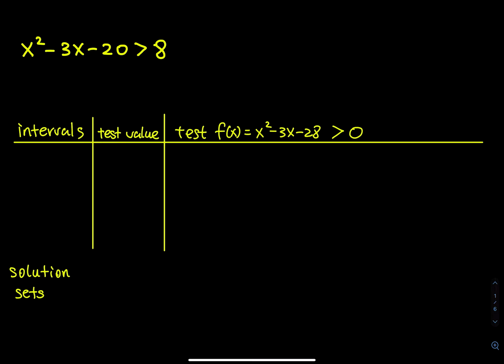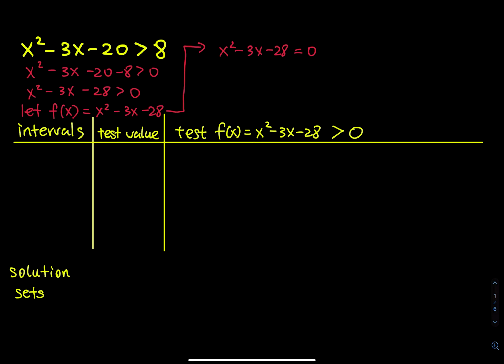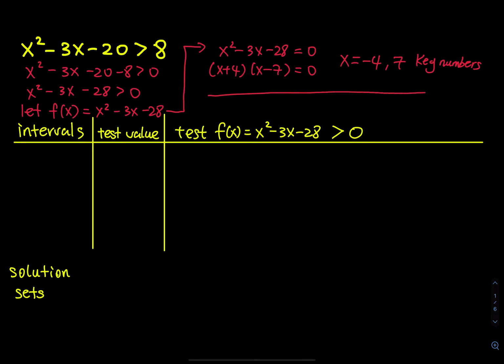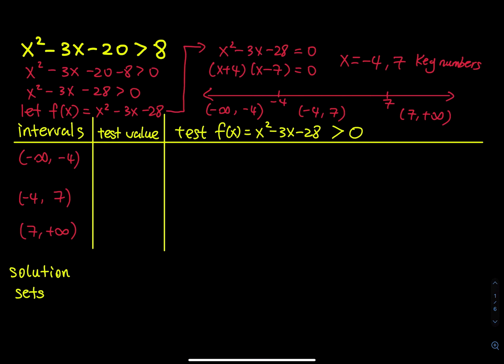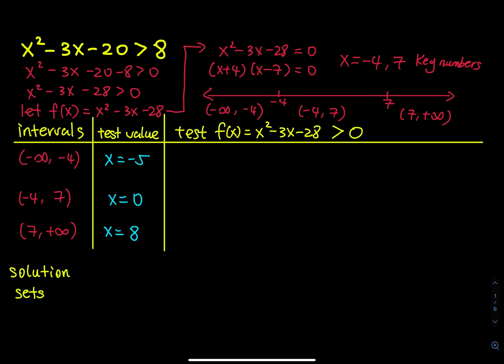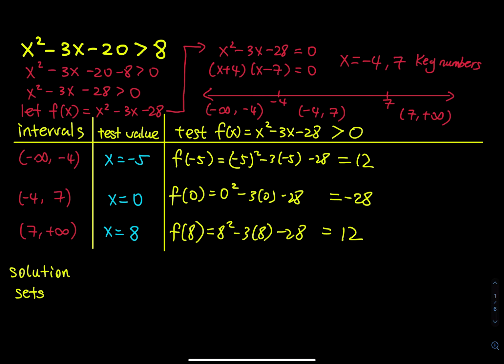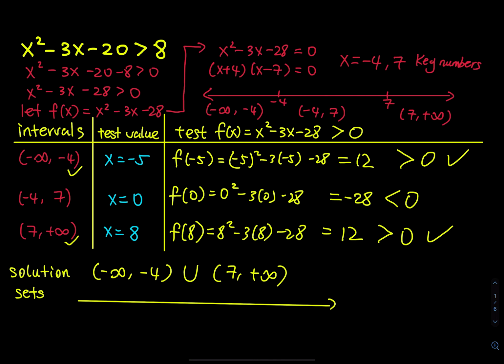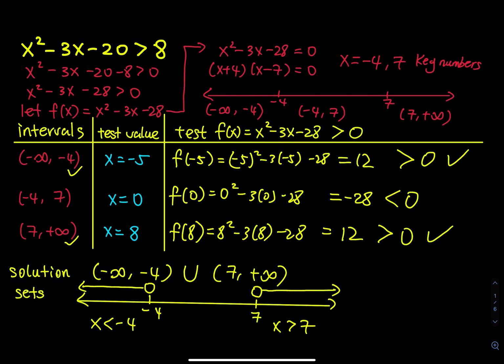2.7: Solving Non Linear Inequality (2nd degree) | Precalculus